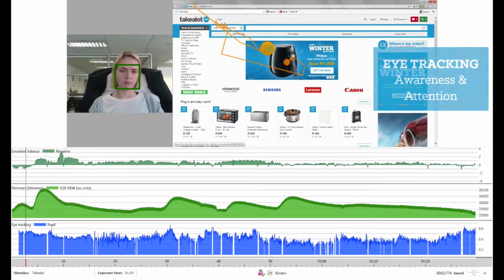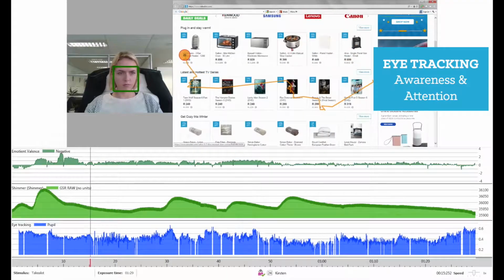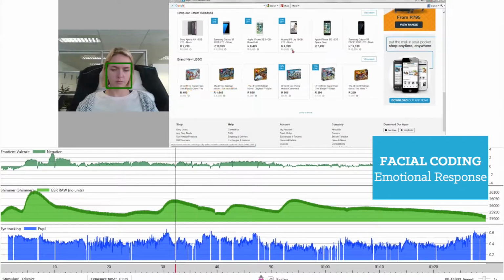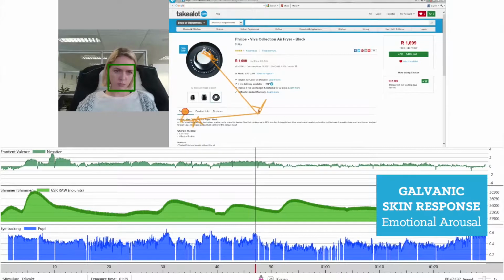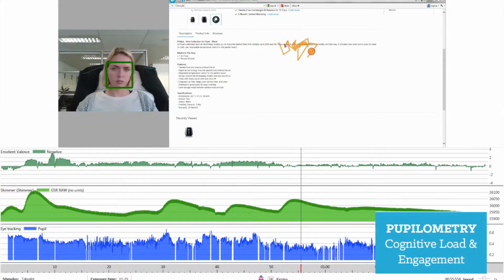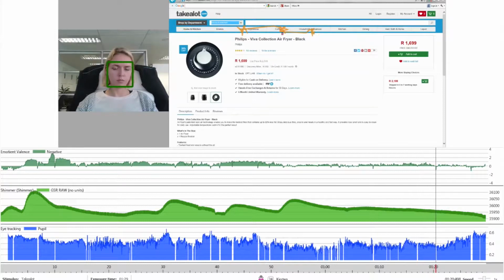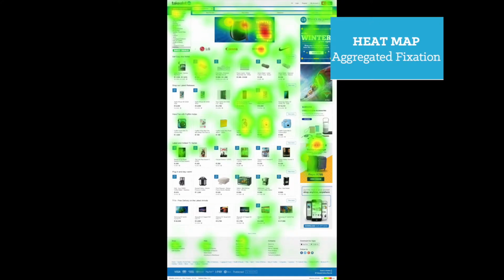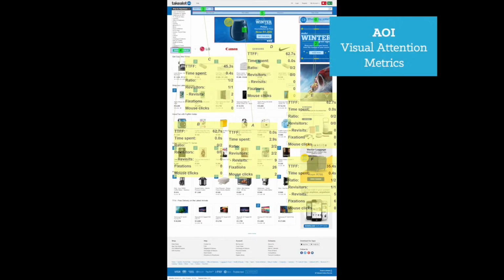Optimising Online User Experiences using Consumer Neuroscience